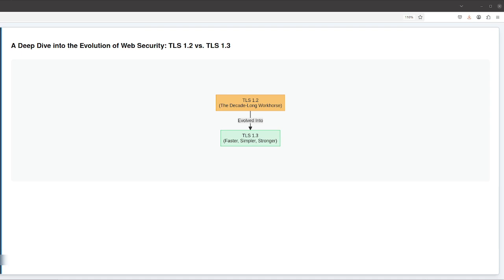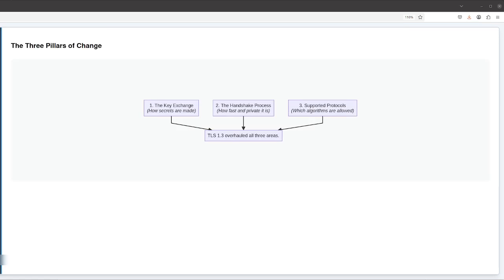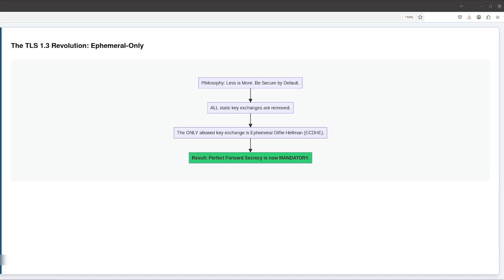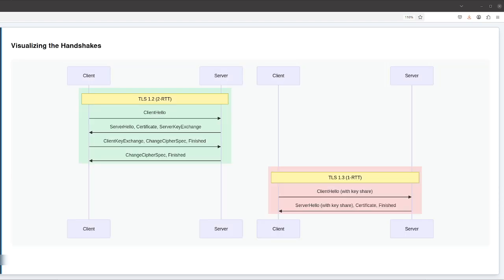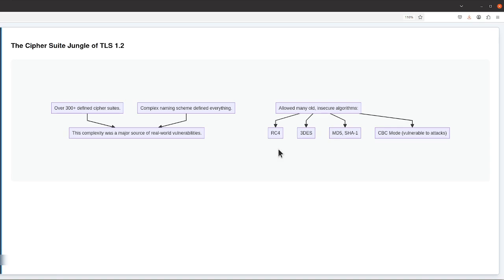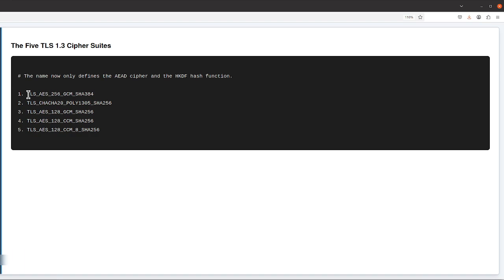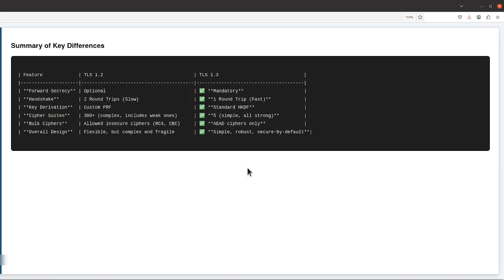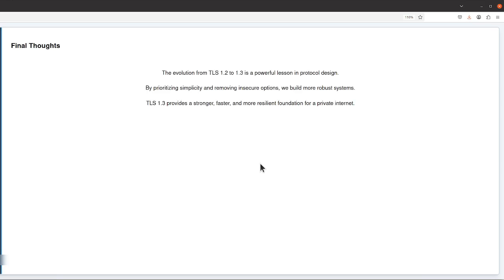The Great Overhaul: A Deep Dive into the Evolution from TLS 1.2 to 1.3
This comprehensive presentation charts the critical evolution of web security by moving from the decade-long workhorse, TLS 1.2, to the modern, hardened standard of TLS 1.3. Going far beyond a simple feature comparison, this deep dive explores the why behind the changes, examining the real-world attacks and design flaws in TLS 1.2 that necessitated a complete overhaul.

Through detailed explanations and illustrative diagrams, this guide deconstructs the three pillars of the protocol's transformation: the key exchange, the handshake process, and the supported cryptographic primitives.

You will gain a foundational understanding of:

    The Security Revolution: Learn why the move from optional to mandatory Perfect Forward Secrecy (PFS) was the most important change, and see a visual breakdown of the insecure Static RSA and Static Diffie-Hellman key exchanges that were eliminated.

    The Performance Leap: Follow a granular, seven-step walkthrough of the modern ECDHE handshake, and see how TLS 1.3 cut the handshake time in half (from 2-RTT to 1-RTT) and improved privacy by encrypting the server certificate.

    The Simplification Mandate: Contrast the complex "cipher suite jungle" of TLS 1.2 (with over 300 options) to the five hardened, AEAD-only suites of TLS 1.3, and understand why "less is more" is a core principle of modern security design.

    The Cryptographic Upgrade: Visually compare the ad-hoc PRF of TLS 1.2 with the modern, standardized HKDF "Extract-and-Expand" model in TLS 1.3, and understand why this provides stronger, more independent session keys.

Perfect for developers, network engineers, and security professionals, this presentation explains not just what changed, but why it changed, providing the essential context to understand the robust, fast, and secure-by-default foundation of the modern web.